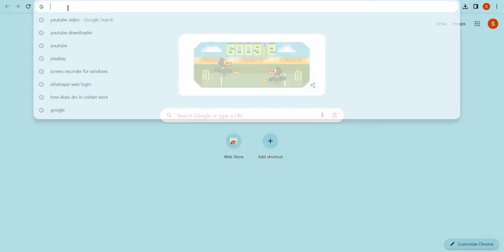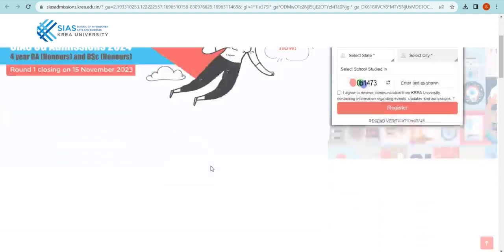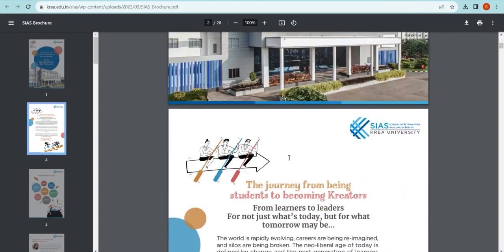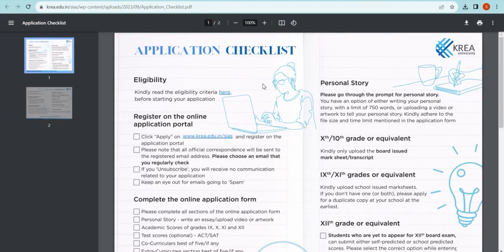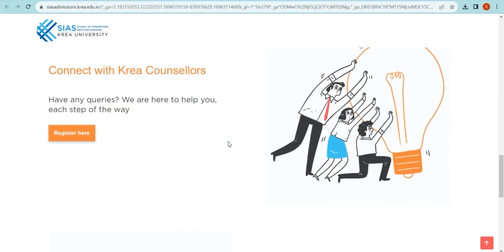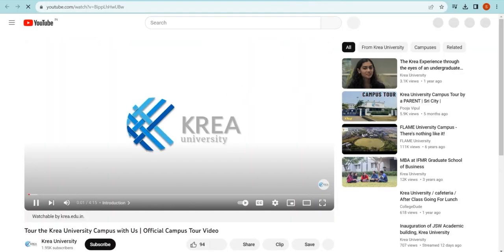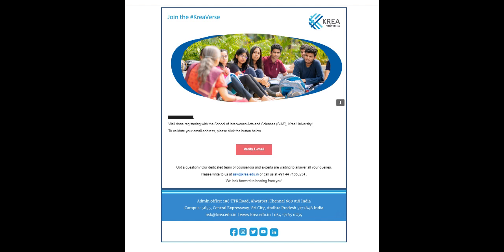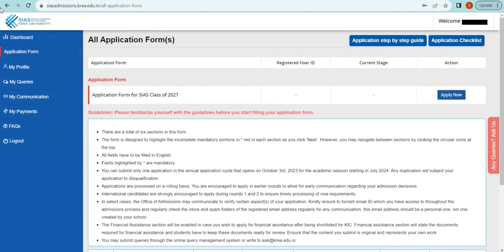A step-by-step guide to navigate the application process for Krea University's UG Programme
Watch this screen recording and learn how to seamlessly navigate our landing page to submit your application for the upcoming undergraduate programme at Krea University

Admissions to the UG Programme 2024 at SIAS, Now Open!